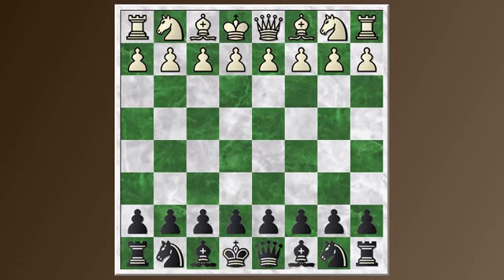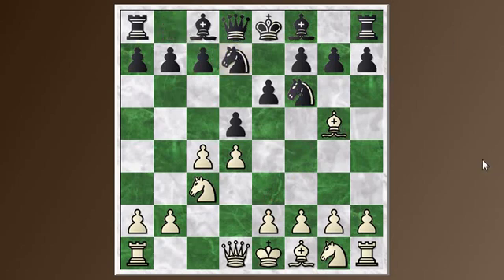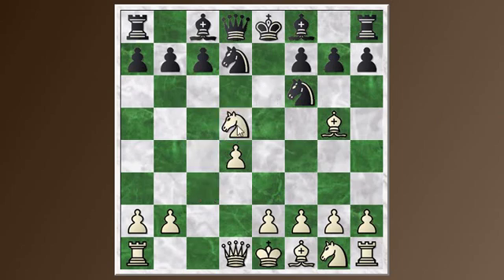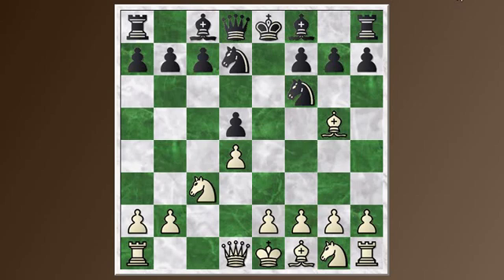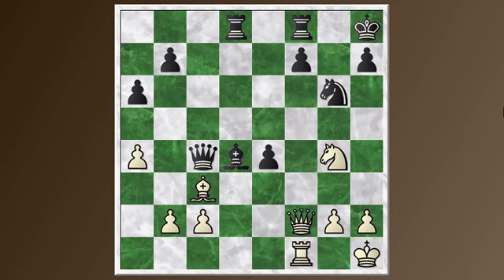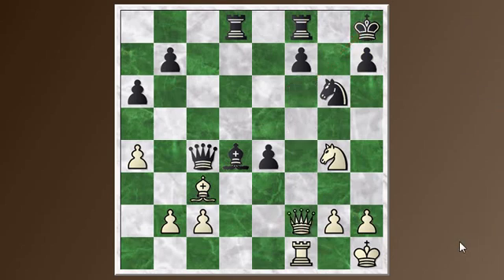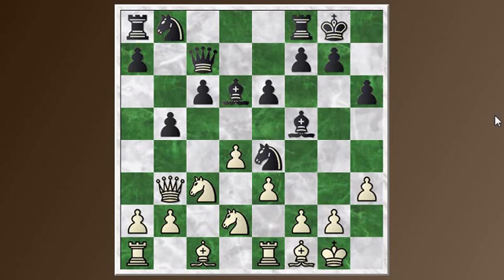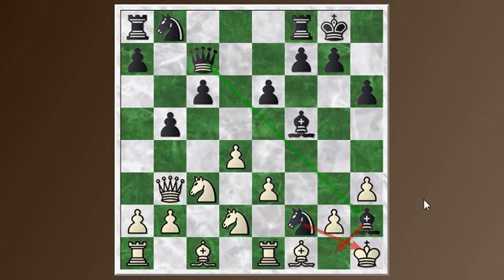Chess Basics #47: Mating patterns - Bishop and knight mates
In this video I give examples of tactics from my own games, and show some ways that a bishop and knight can coordinate to deliver mate.